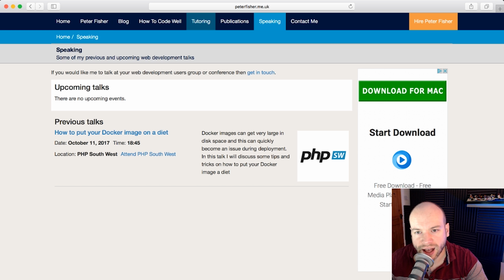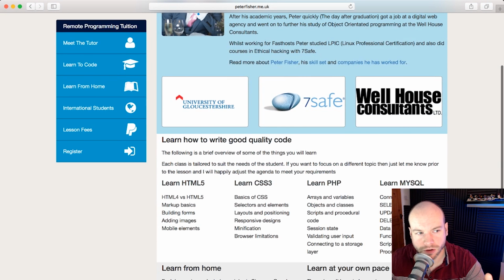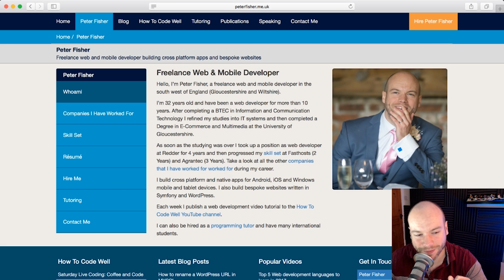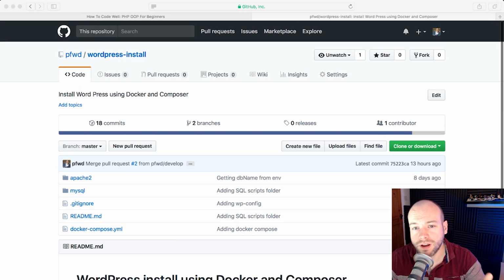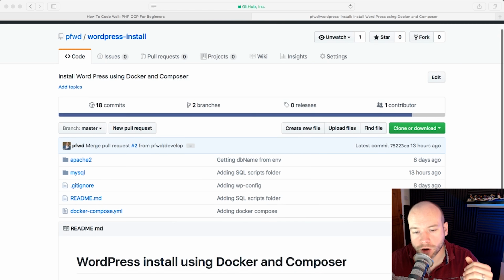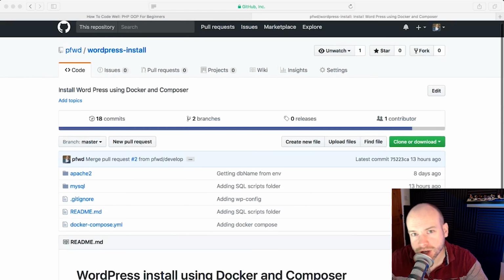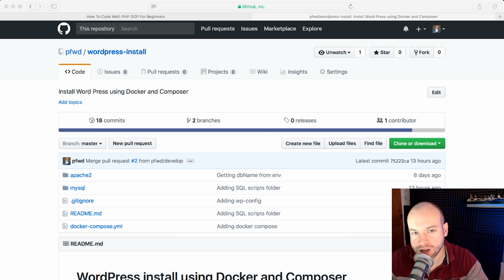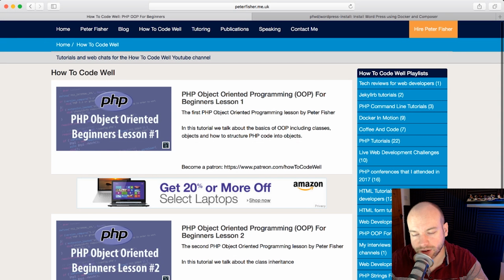Blog Updates 2017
FOLLOW ME

MY TALKS

VIDEO SETUP